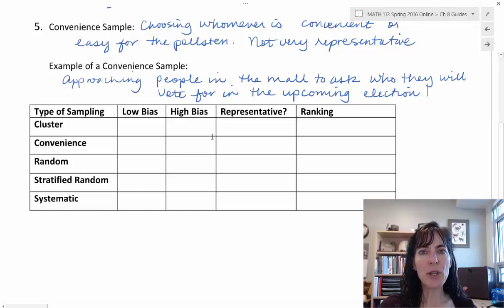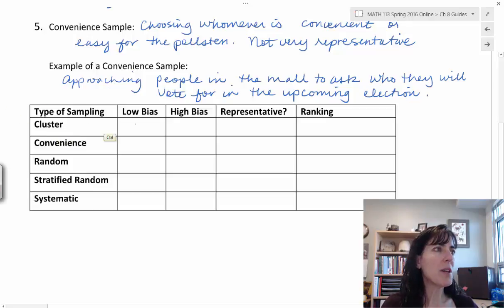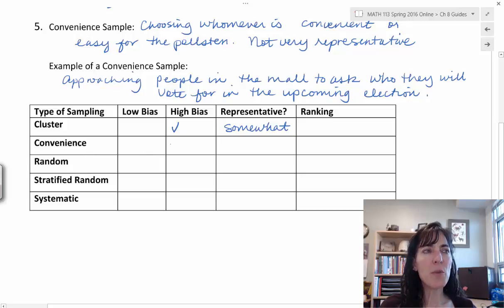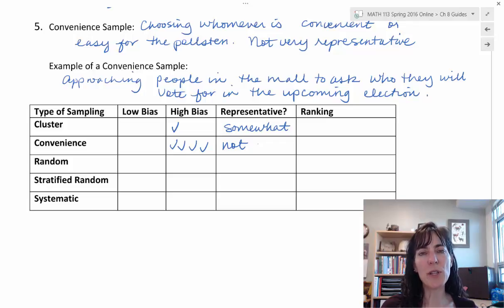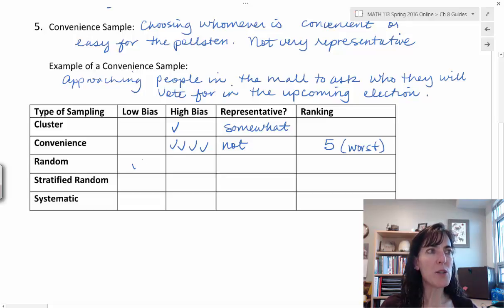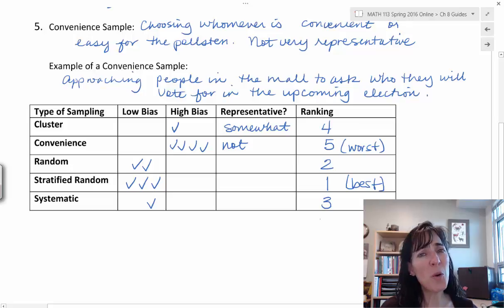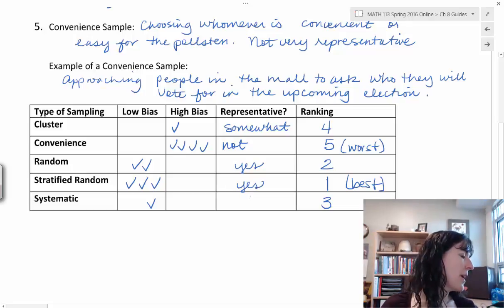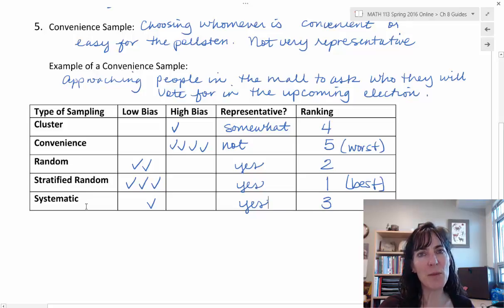8.1b Intro to Stats: Sampling & Bias p3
Types of Sampling and their Bias Levels.